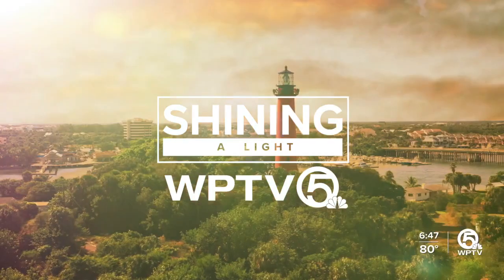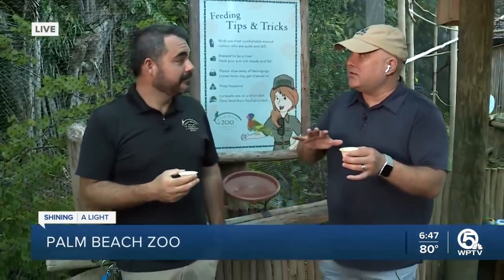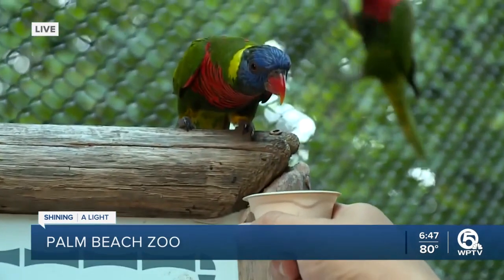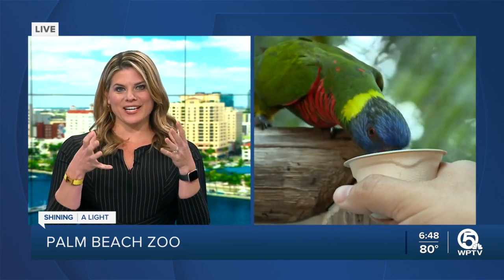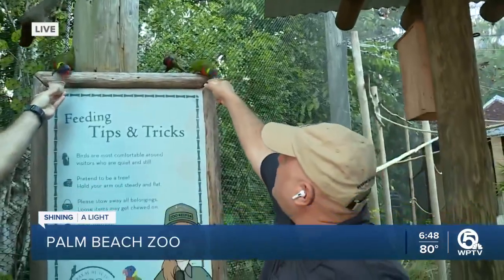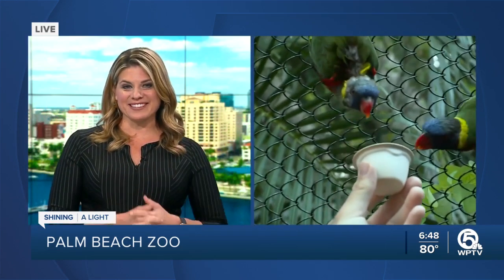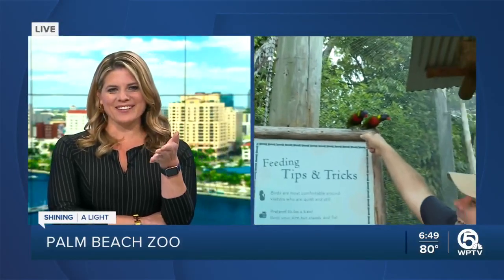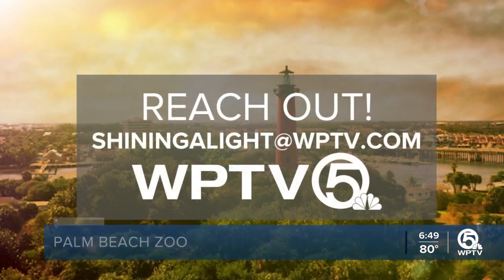Kids can feed birds at Palm Beach Zoo with free admission in July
The Palm Beach Zoo is free for children in July. It's where kids can go to feed the birds, as WPTV's TA Walker demonstrates.